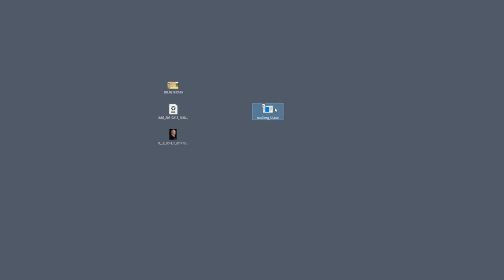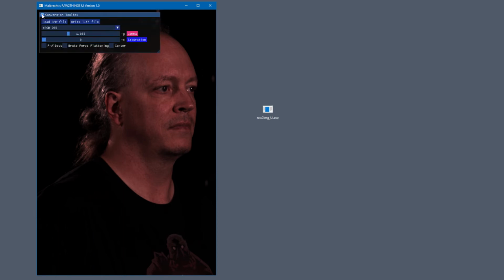Preview of Clear Angle's new UI Camera RAW converter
The goal for this development was to create a tool that would convert camera RAW files (any flavor) to "normal" images as quickly as possible at high quality. All computations are done on GPU (CUDA or openGL shader for preview). Reading/converting of a Sony A7R3 file typically takes  less than a second. Even "critical" DJI DNG are supported.